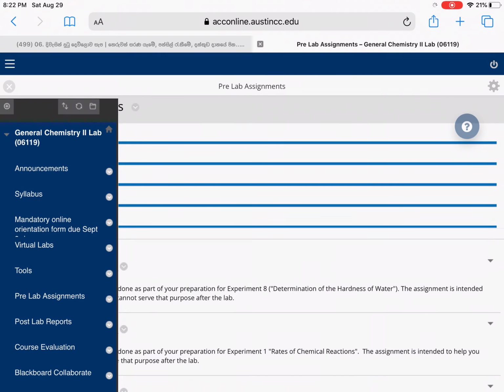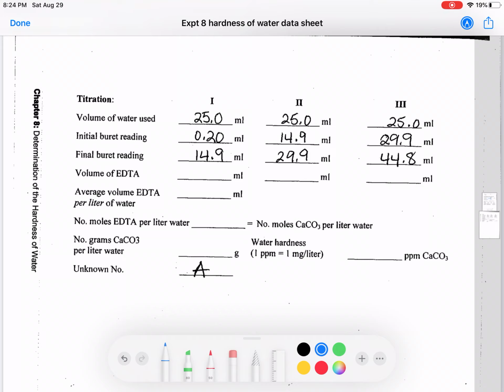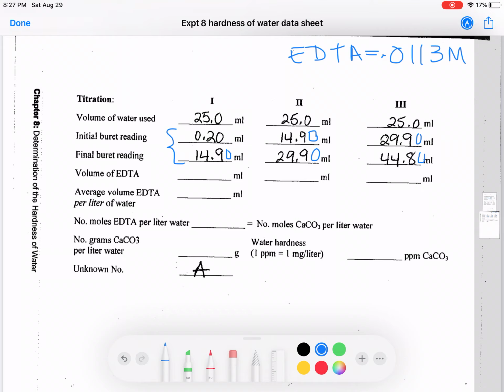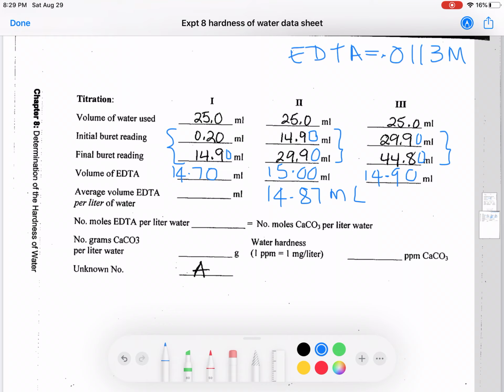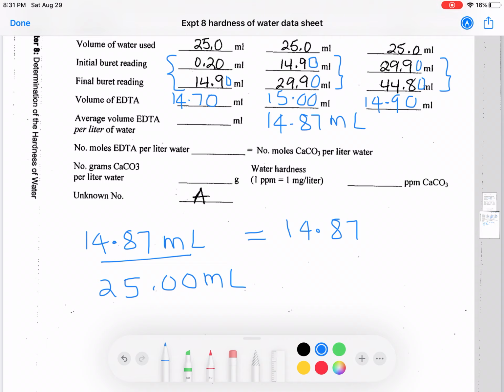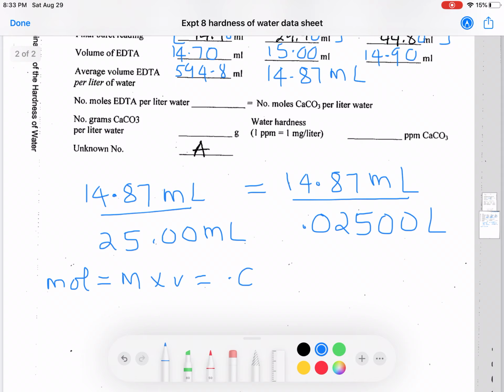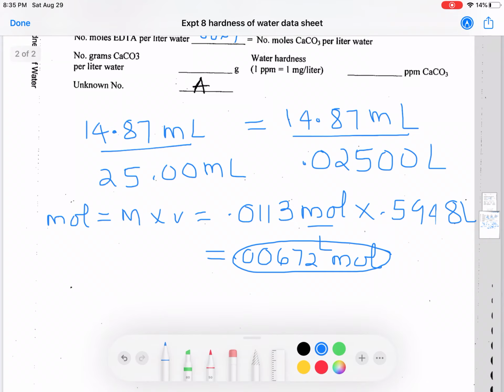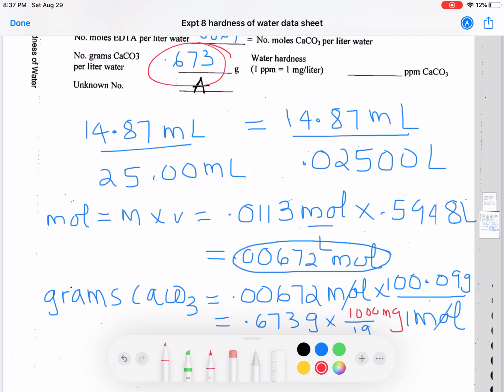Chem1112- Expt 8- post lab calculations